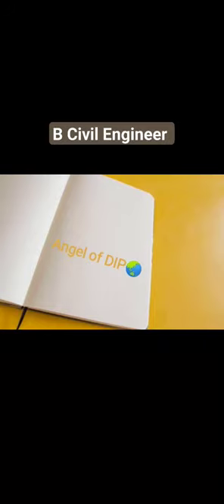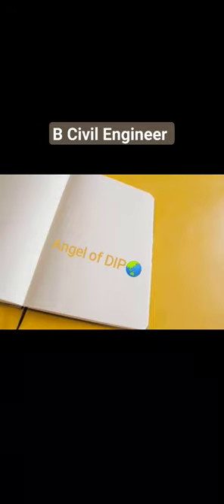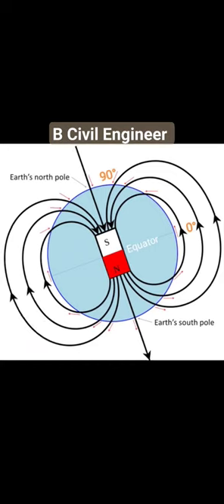Angel of DIP, Earth magnetic field lines, surveying engineering,ange at equator and at Poles..